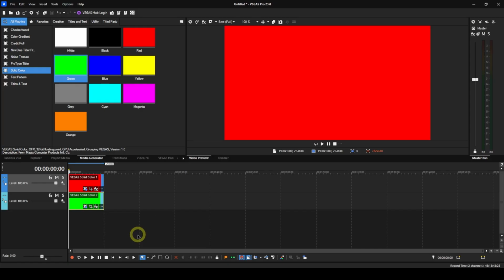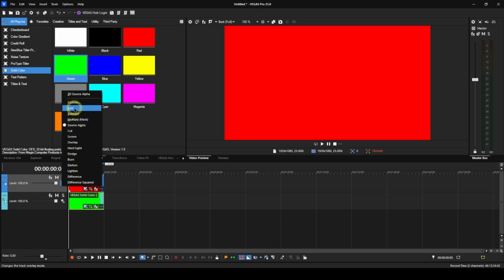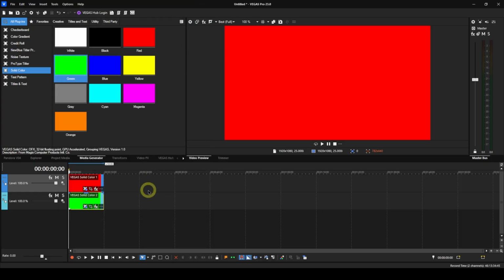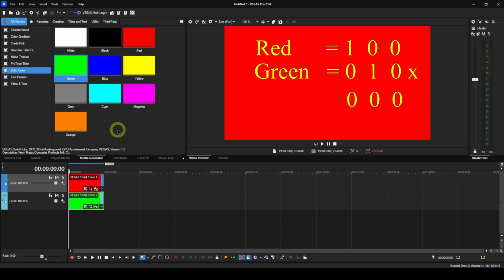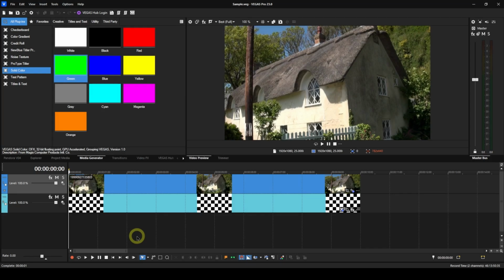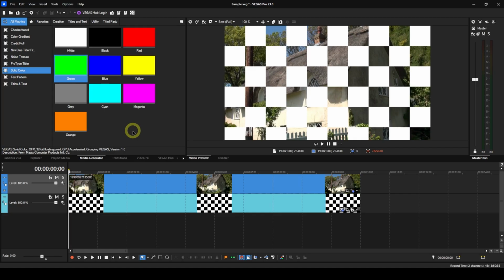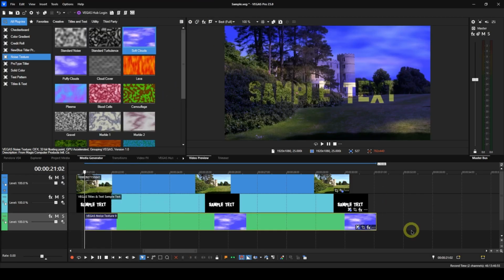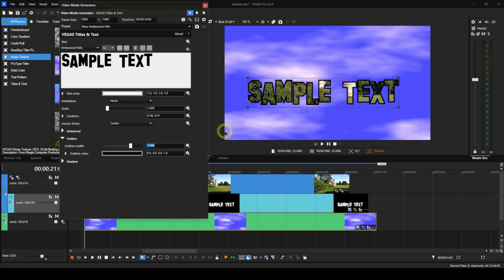Tutorial 132 - Vegas Pro for Beginners. Compositing Basics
This tutorial covers the basics of colour theory and compositing.

00:00 Logo sequence
00:46 Introduction
01:18 The Basics of Compositing
11:14 Simple Practical Examples